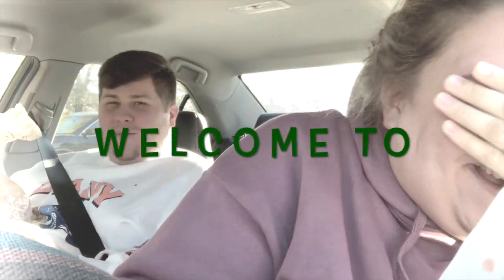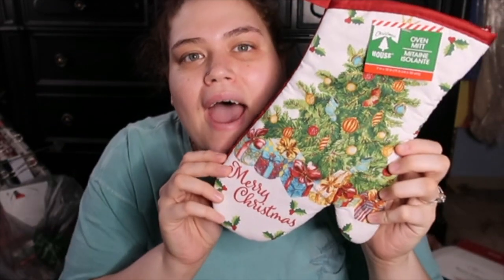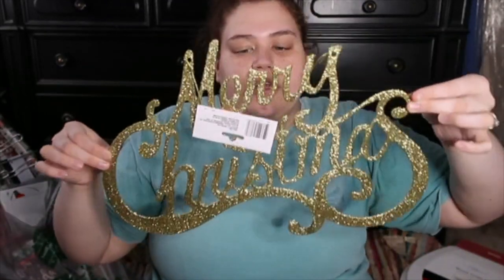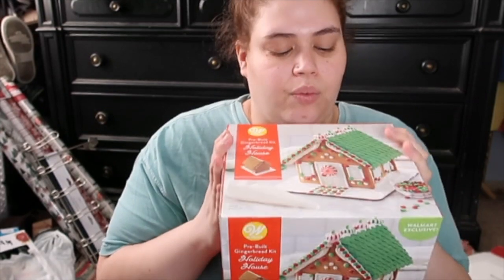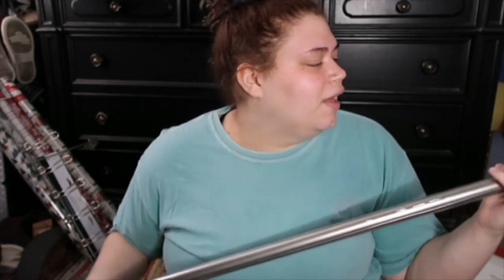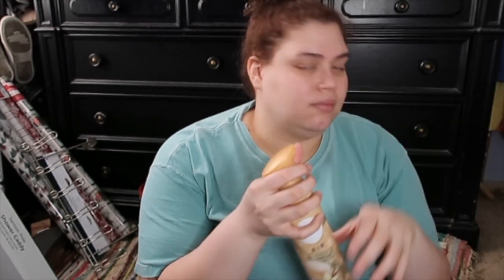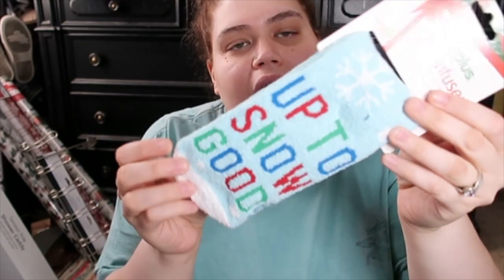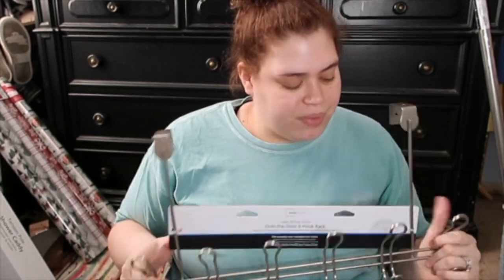vlogmas day 2- CHRISTMAS HOME DECOR HAUL